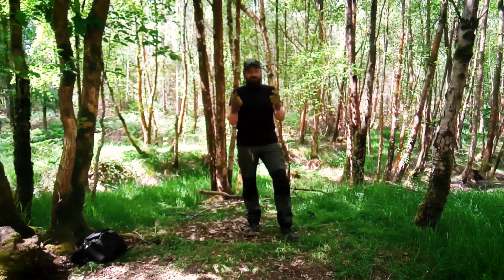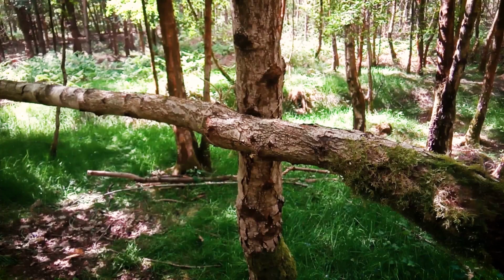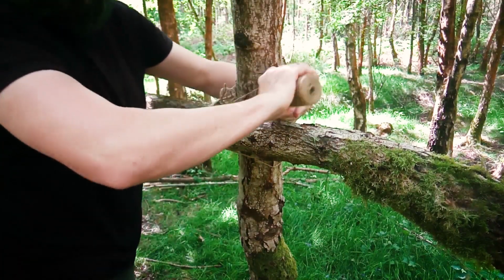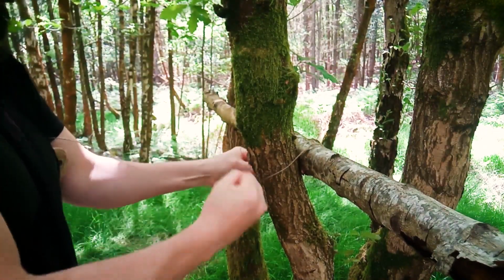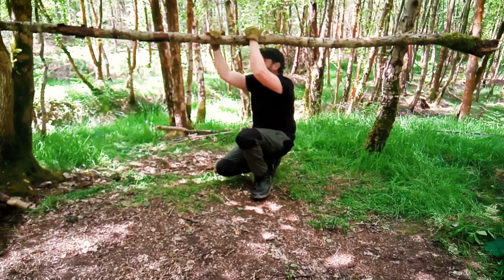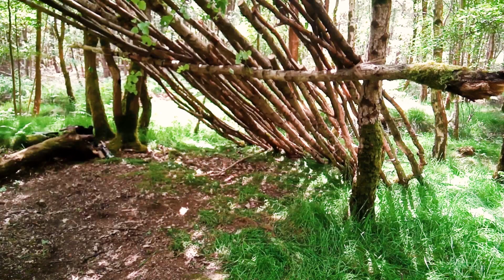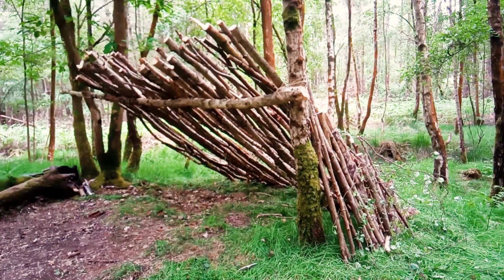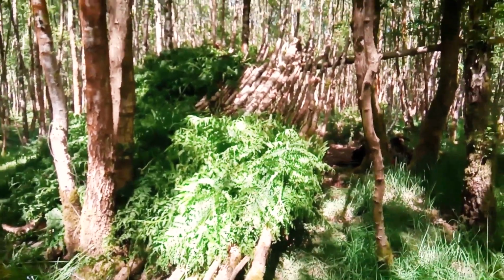How To Build A Large Bushcraft Camp Survival Shelter - FULL Build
I build a fairly large bushcraft shelter using only natural materials in the forest where I can camp out and harness my woodland survival skills.